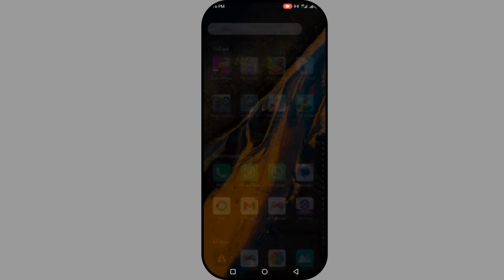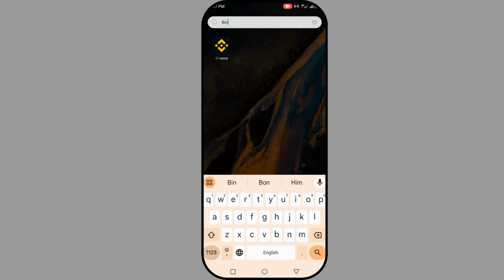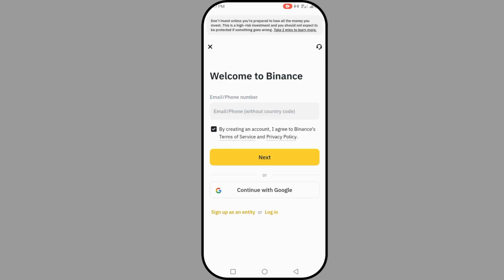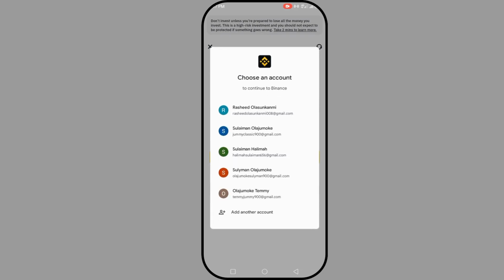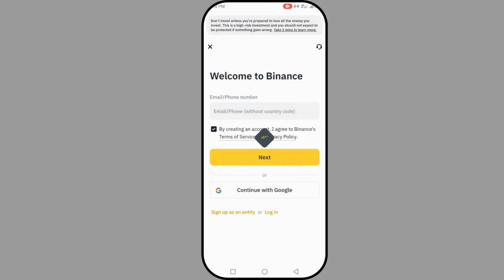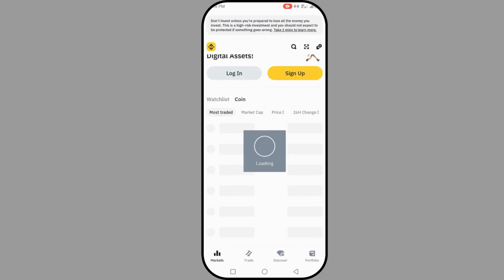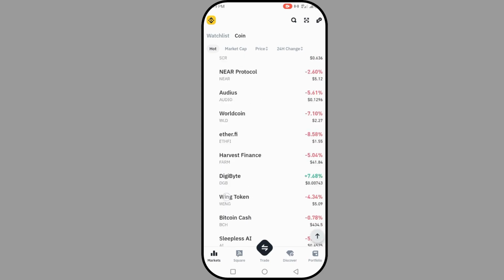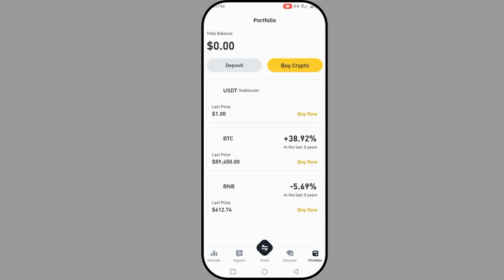How to Install and Use Binance | Beginner's Guide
In this video, you will learn How to Install and Use Binance

Learn how to install and set up your Binance account in minutes! This beginner-friendly guide covers the basics of account creation, navigation, and trading on Binance, making it easy to start your crypto journey. Perfect for new traders!